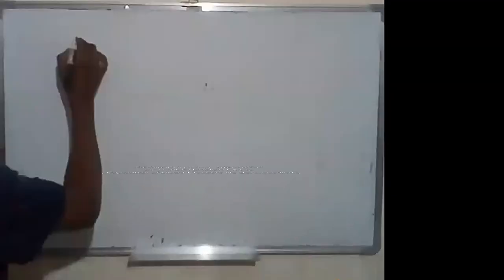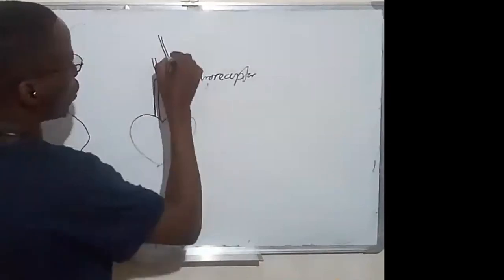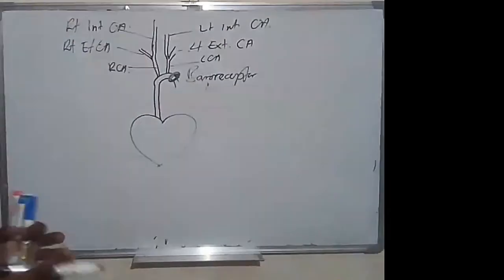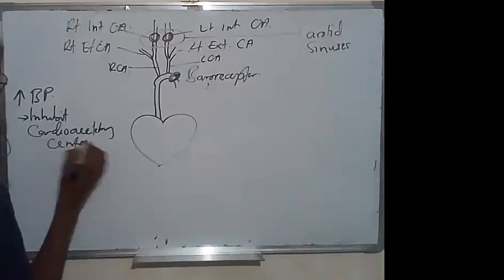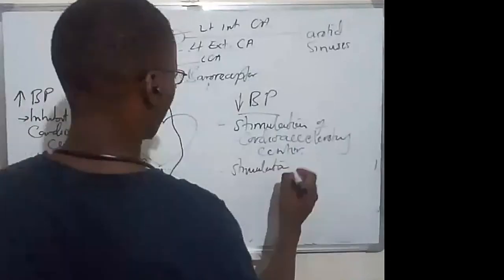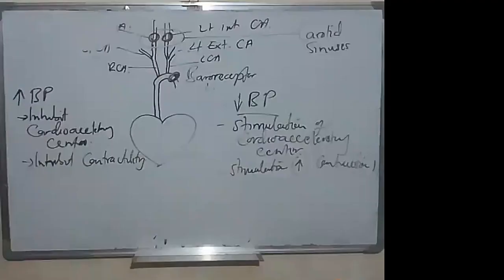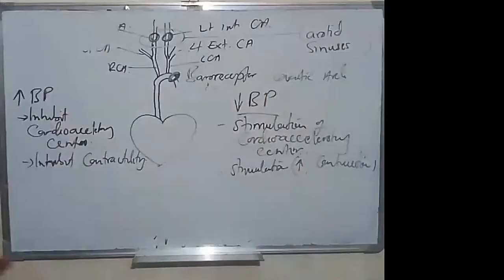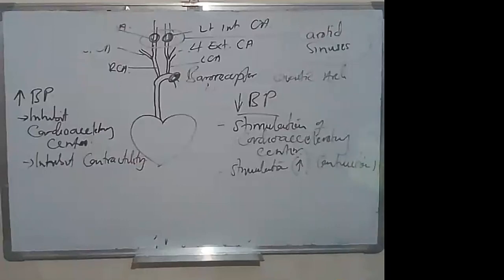PHARMACOLOGICAL TREATMENT OF HYPERTENSION Part 1c (Regulation of BP via Baroreceptors)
Zoom meeting Lecture to second year students. By Dawin Sichimba.